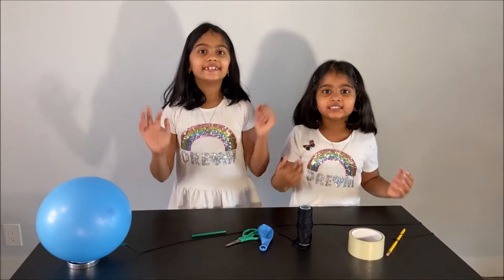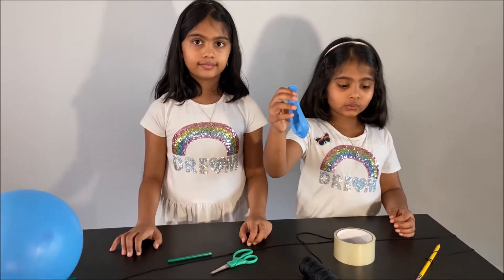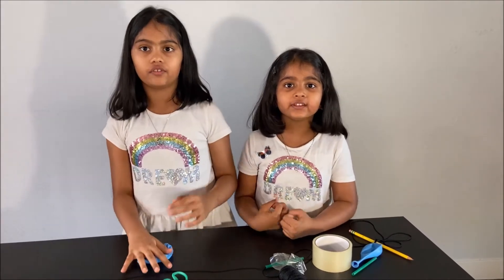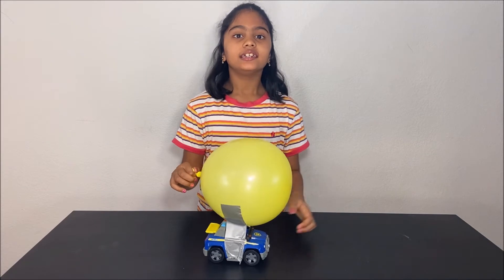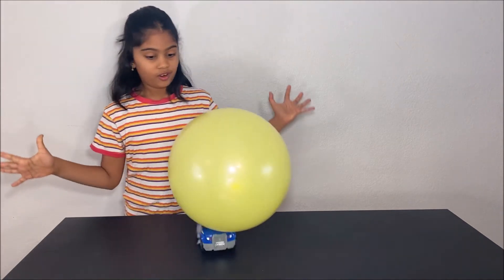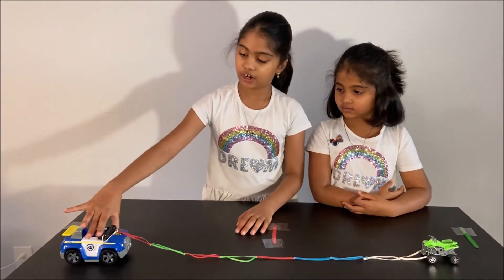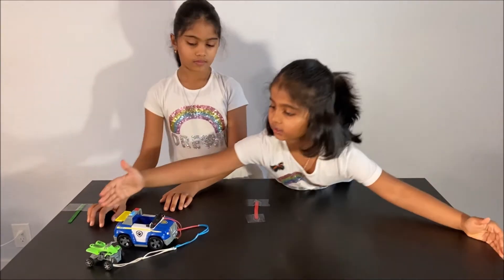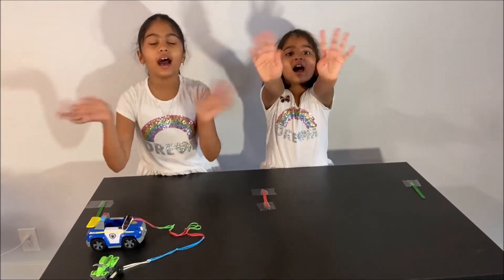Newton’s third law is explained with simple experiments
Newton’s third law is demonstrated with simple experiments.
Newton's Third Law states that for every action, there is an equal and opposite reaction. In other words, when an object applies a force on a second object, the second object simultaneously applies a force equal in magnitude and opposite in direction on the first object. This video demonstrates Newton’s third law of motion through a number of simple experiments. We hope you enjoyed this video.